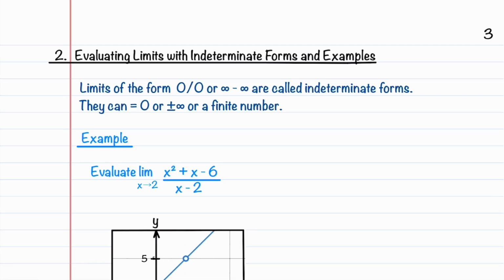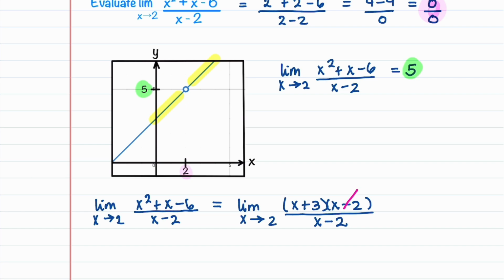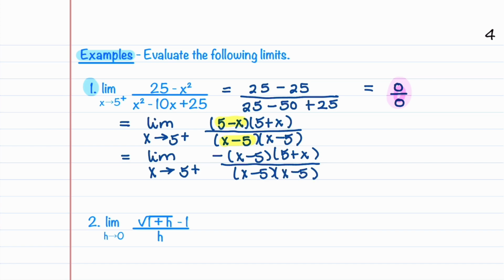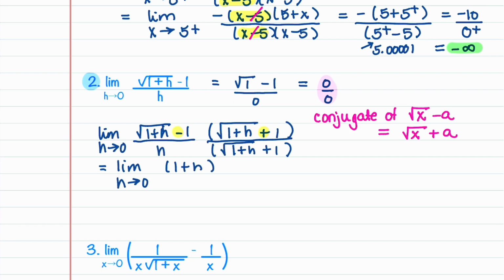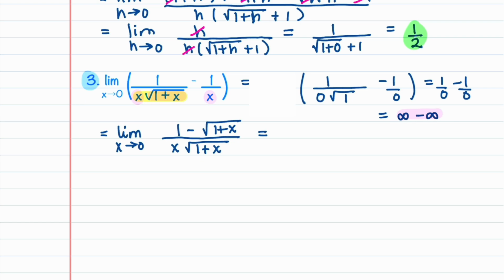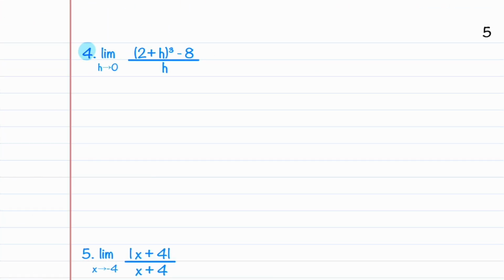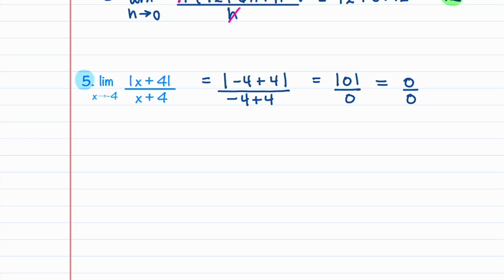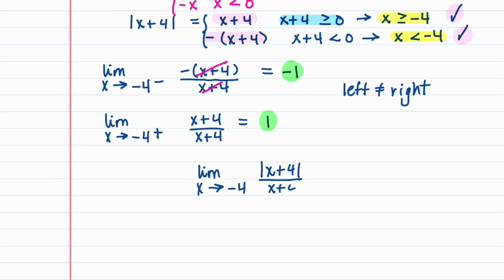How to Evaluate Limits with Indeterminate Forms (Step-by-Step Examples) | Calculus 1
📚 Example Problems: Evaluating Limits with Indeterminate Forms
In this video, we’ll solve several limit problems that lead to indeterminate forms such as 0/0. You’ll see how to use algebraic techniques like factoring, conjugates, and simplification to resolve these cases and find exact limit values.

🔍 What You’ll Learn in This Video:
✅ Factoring to Simplify Limits
✔ Using factoring to cancel terms and evaluate limits
✔ Example: lim (x → 5⁺) (25 − x²) / (x² − 10x + 25) = −∞

✅ Conjugates and Radicals
✔ Multiplying by the conjugate to simplify square root expressions
✔ Example: lim (h → 0) (√(1 + h) − 1) / h = 1/2

✅ Complex Fractions and Simplification
✔ Handling fractions with radicals and combining like terms
✔ Example: lim (x → 0) (1 / (x√(1 + x)) − 1/x) = −1/2

✅ Expanding Polynomials
✔ Using binomial expansion for cubic differences
✔ Example: lim (h → 0) ((2 + h)³ − 8) / h = 12

✔ How to approach limits involving |x + 4|
✔ When left-hand and right-hand limits disagree and the limit does not exist (DNE)

By the end of this video, you’ll be confident in tackling indeterminate forms using algebraic techniques — a key skill for mastering calculus.